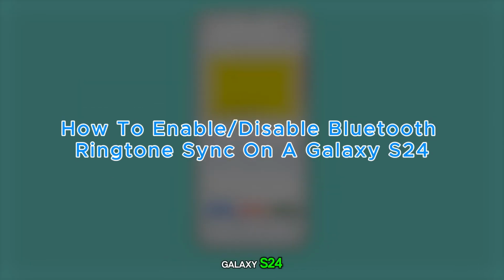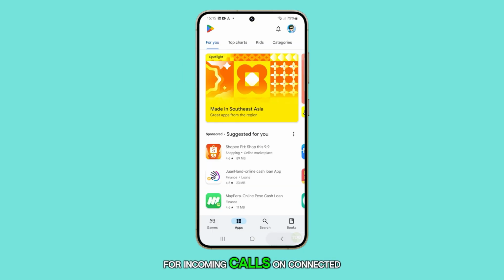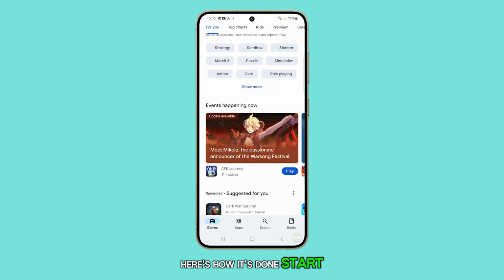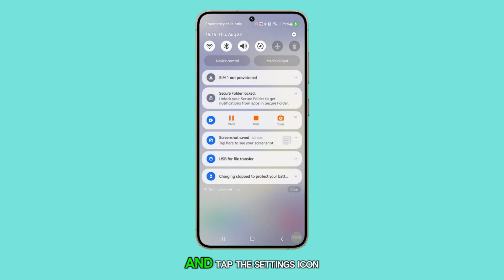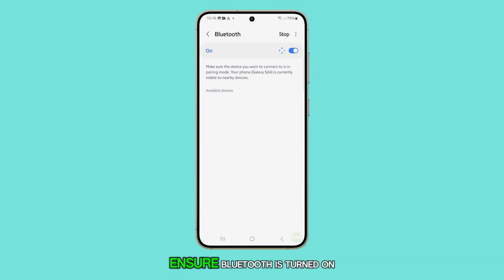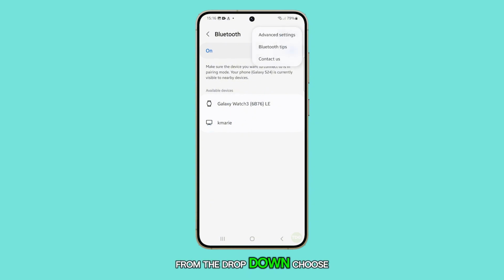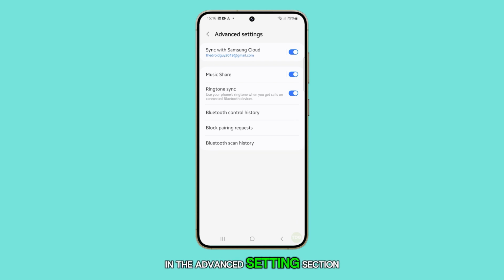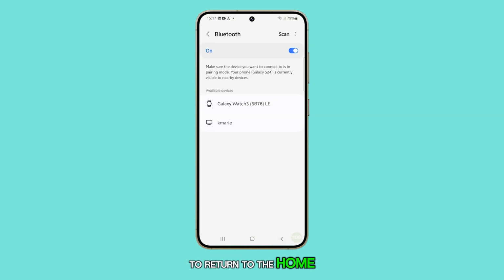How To Enable/Disable Bluetooth Ringtone Sync On A Galaxy S24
Learn how to enable or disable Bluetooth ringtone sync on your Galaxy S24 to control whether your phone's ringtone is used for incoming calls on connected Bluetooth devices. This quick tutorial walks you through the steps, from accessing your phone's Settings to adjusting the Ringtone Sync feature. Follow along and customize your Bluetooth experience in just a few taps.